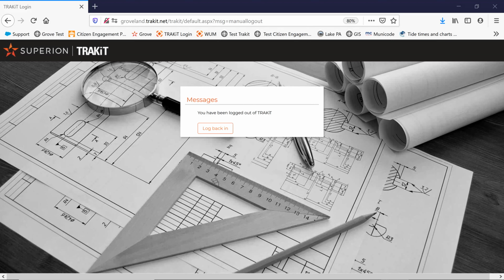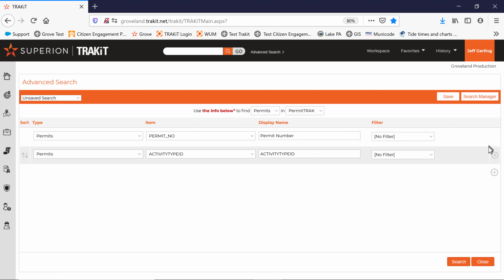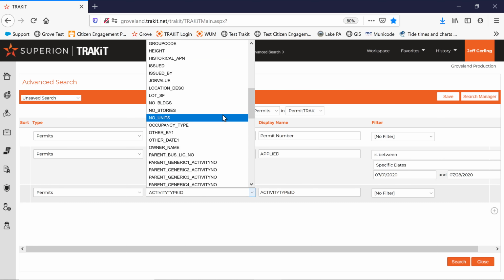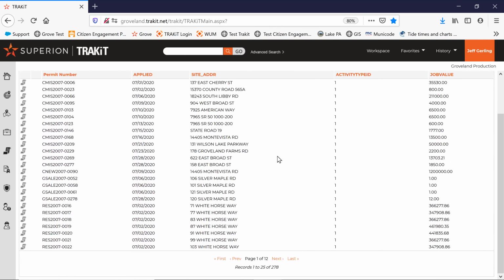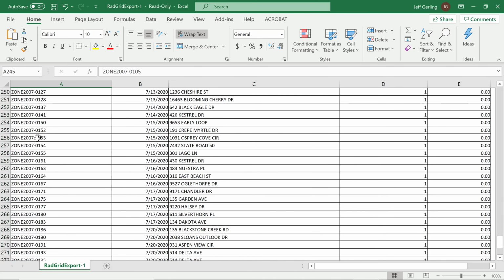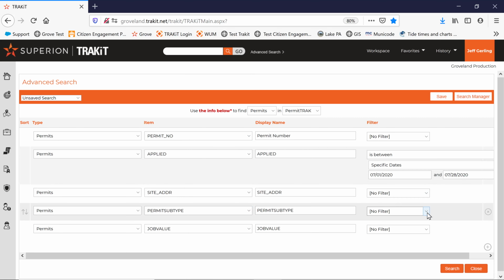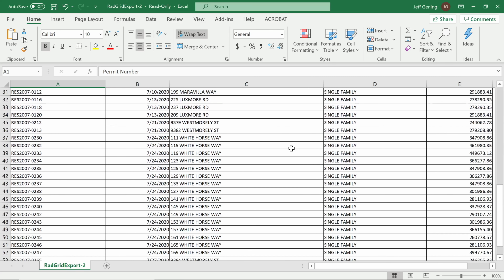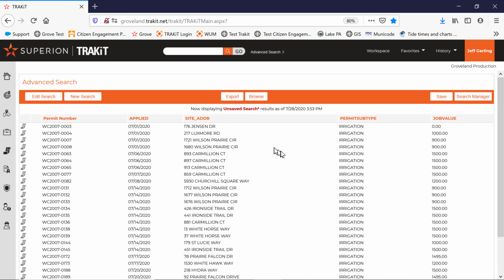Basic Report Trakit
This shows the basics of how to generate an advanced search report in Trakit.